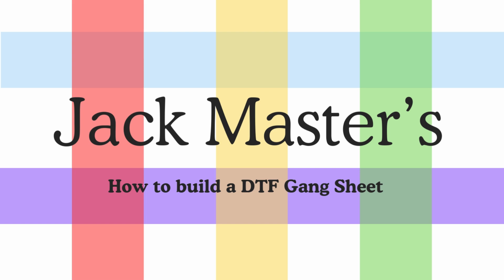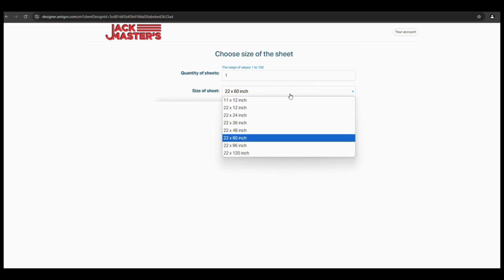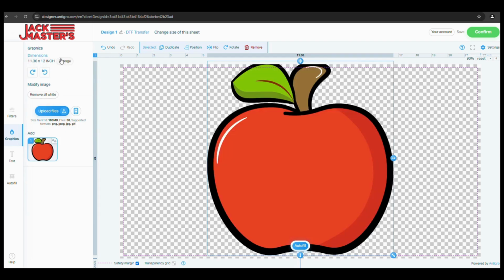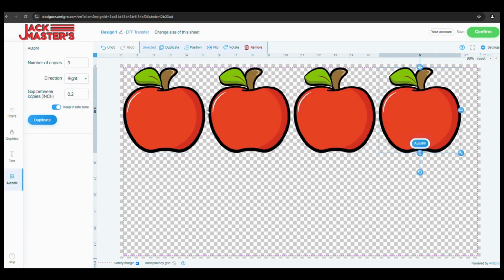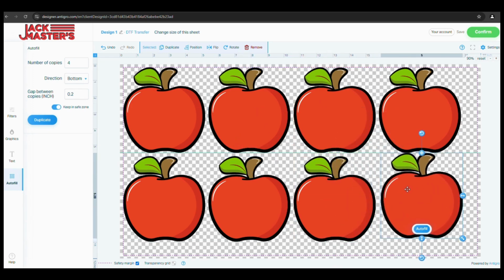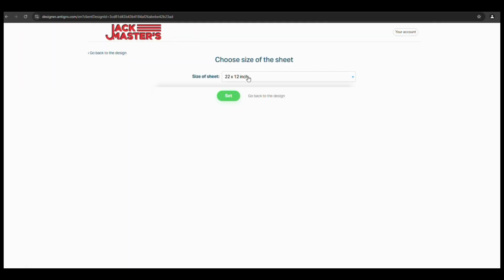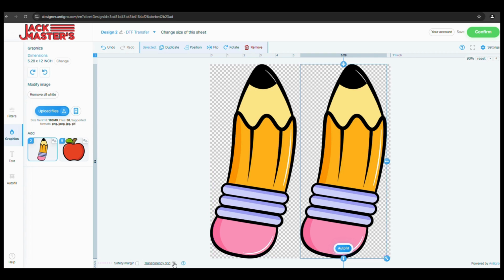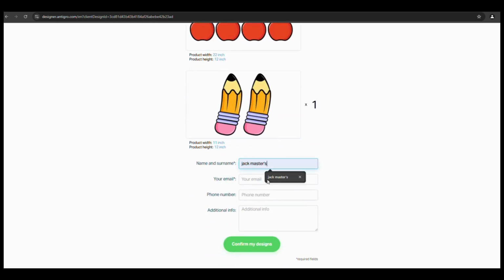How to use the gang sheet builder